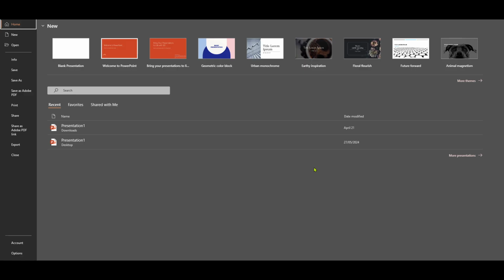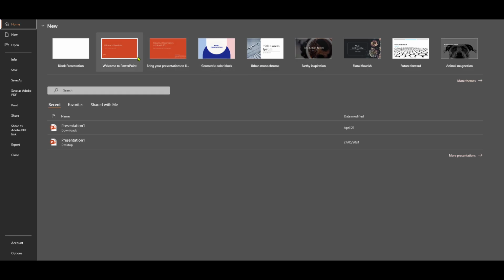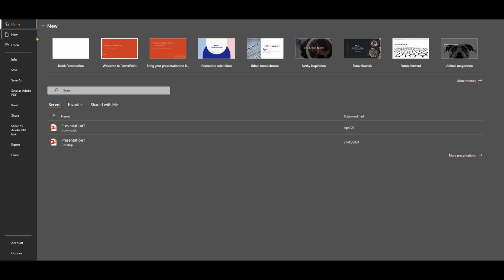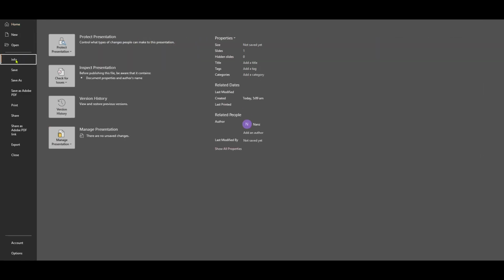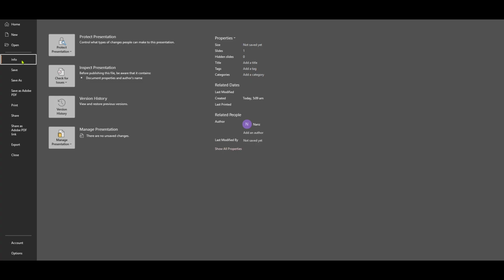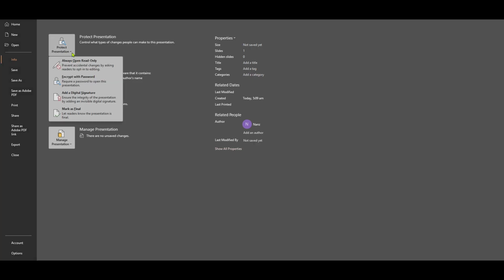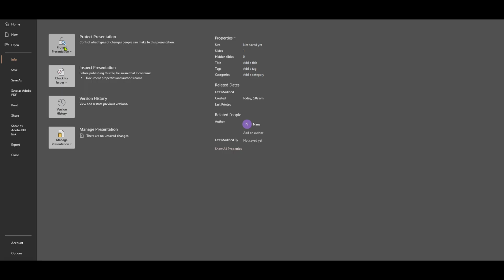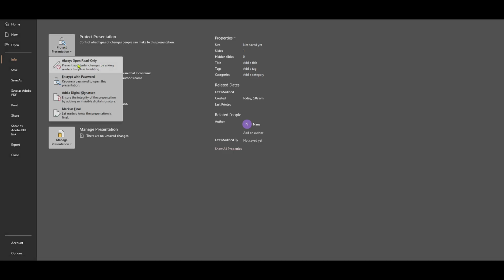How To Remove Or Delete Password Form Powerpoint Document (Full 2025 Guide)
In today's video we are covering: remove powerpoint password, remove powerponint password, how to remove gamma watermark from ppt for free, how to install apps without apple id password, create password powerpoint, how to remove gamma watermark from presentation, how to download apps without apple id password, how to remove microsoft account from windows 11, how to remove all viruses from windows 10, how to remove all viruses from windows 11, powerpoint me password kaise lagaye, powerpoint password